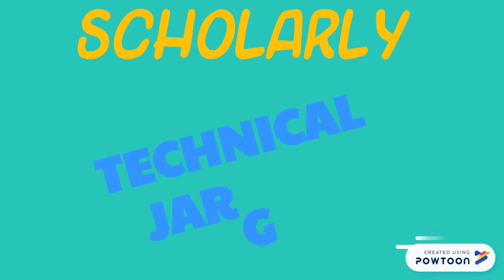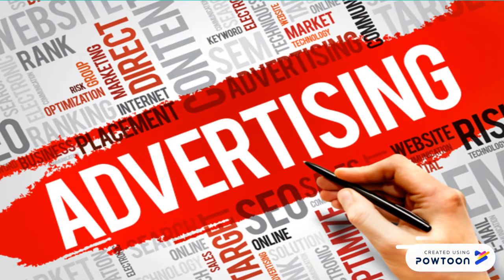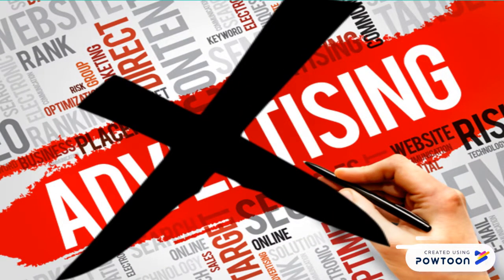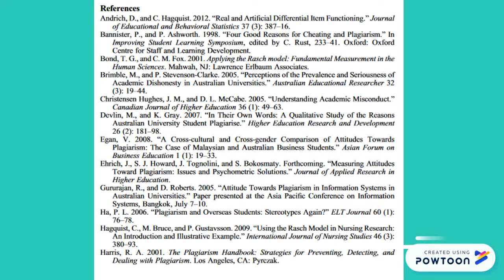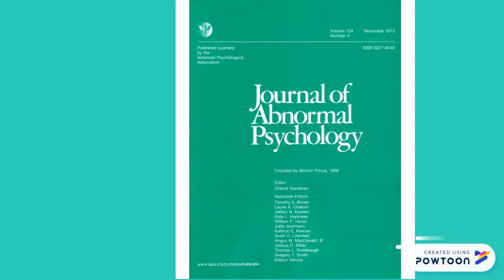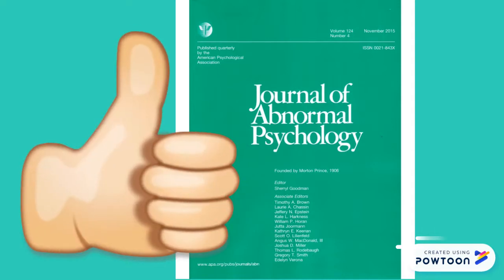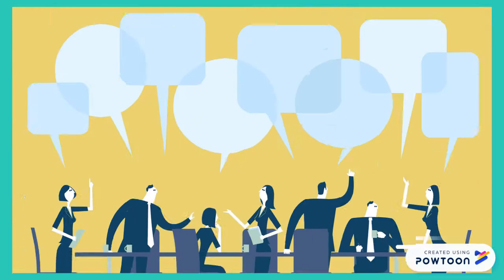Scholarly vs. Popular